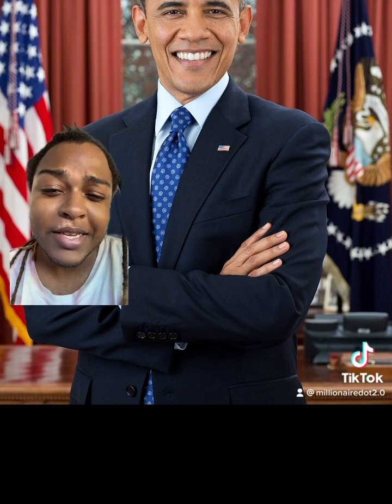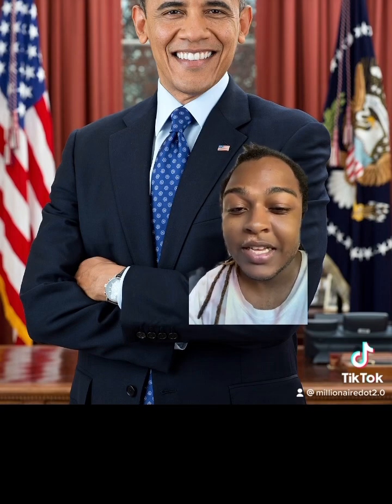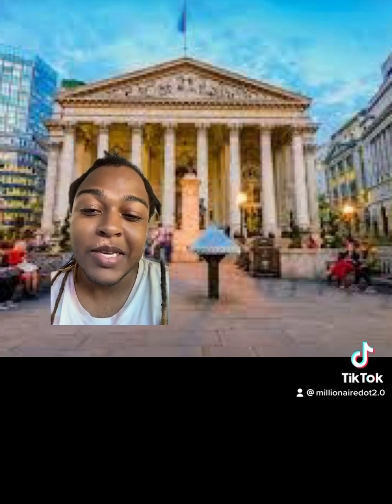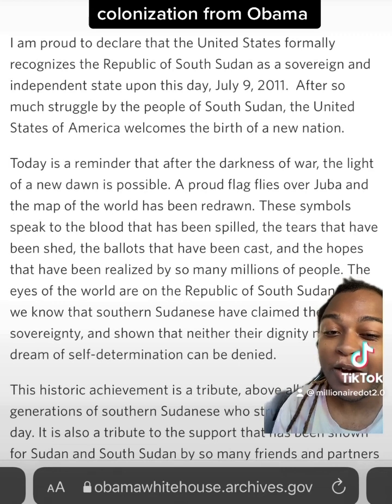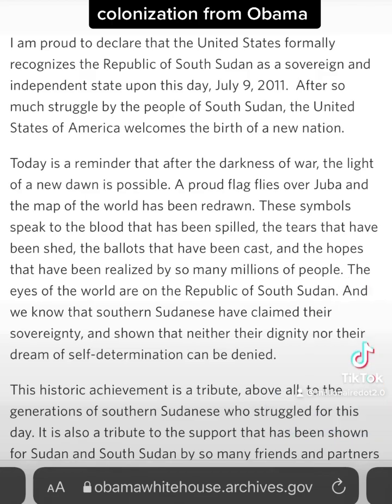The TRUTH about Obama’s Genocide & The Swiss Banks | US Corruption Part 14